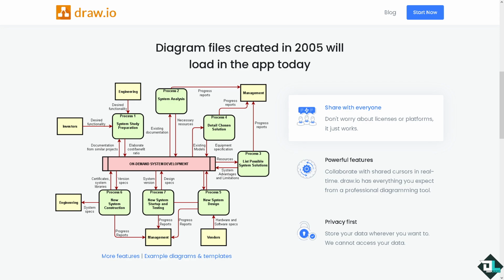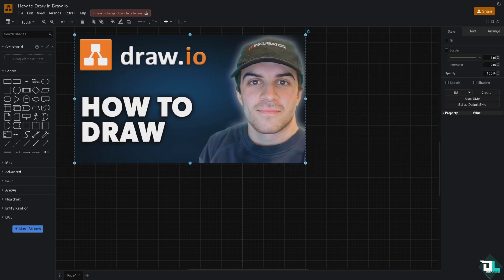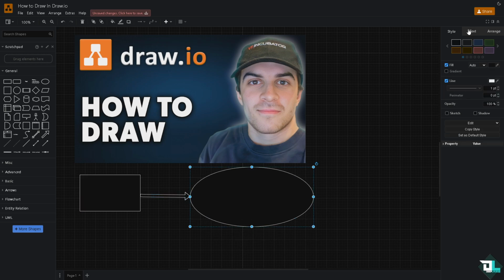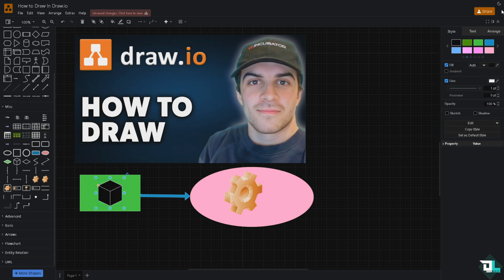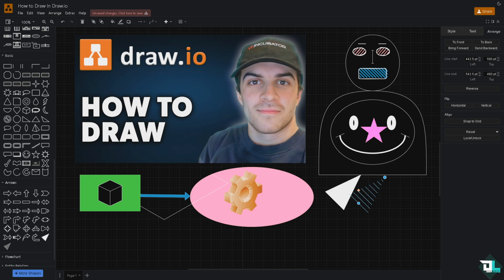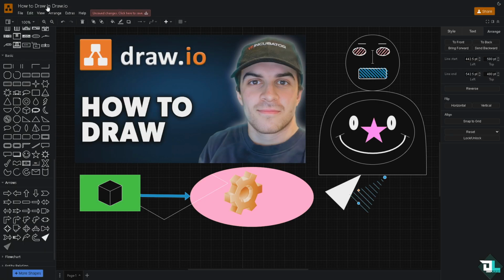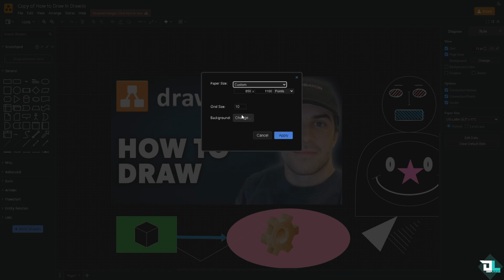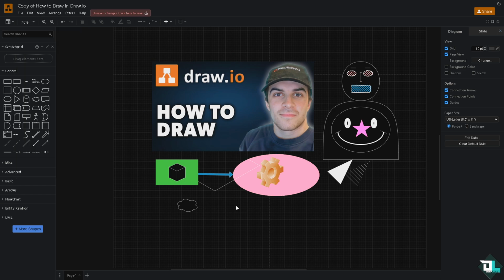How to Draw In Draw.io (Full 2024 Guide)